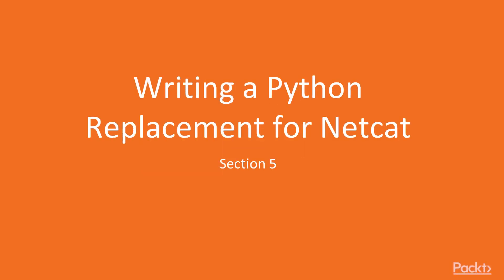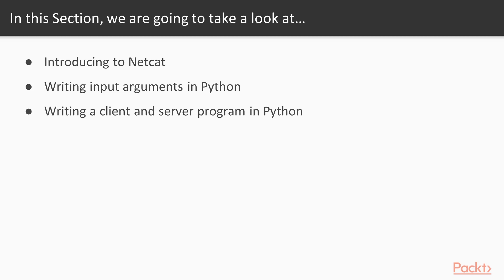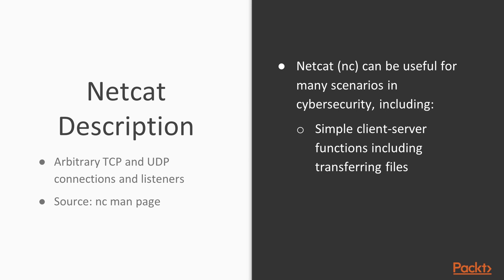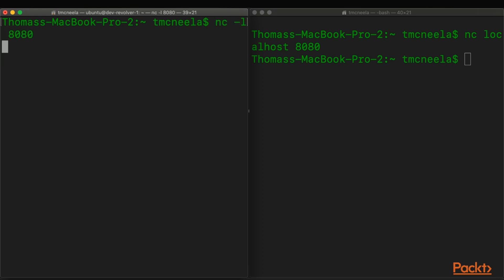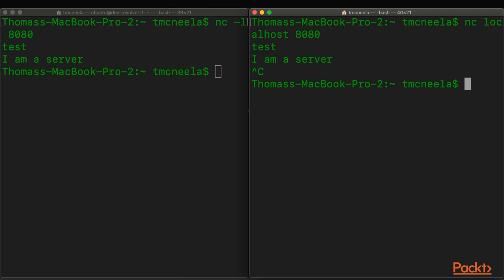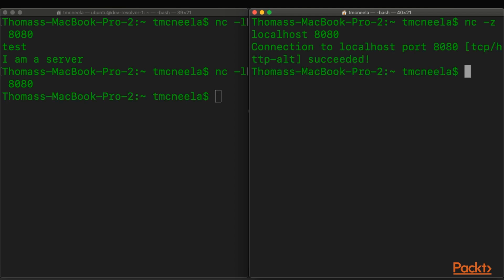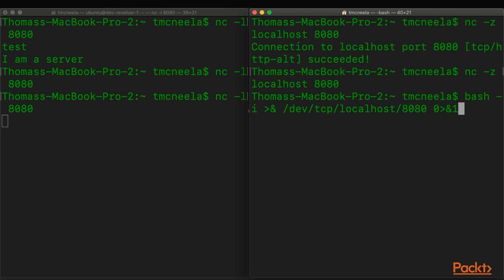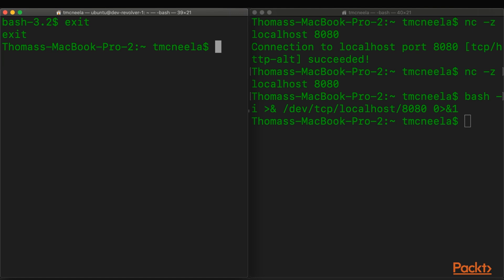Python for Automating Information Security: What Is Netcat? | packtpub.com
This video tutorial has been taken from Python for Automating Information Security. You can learn more and buy the full video course